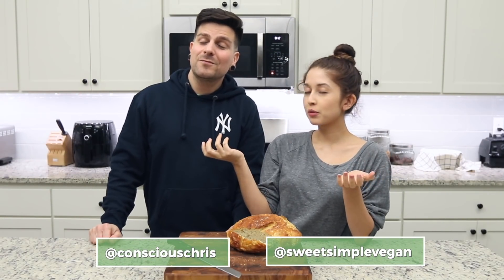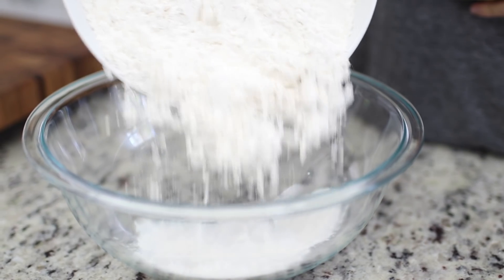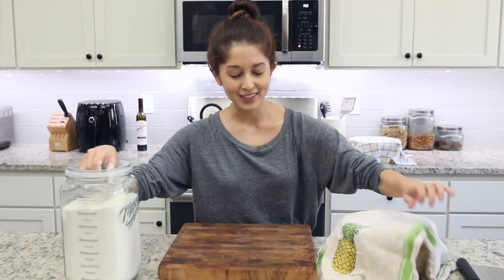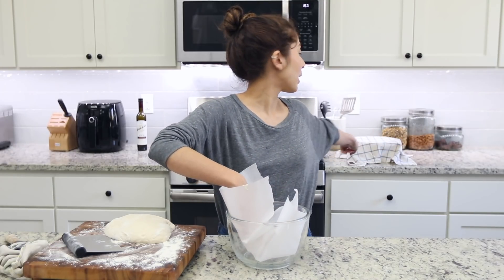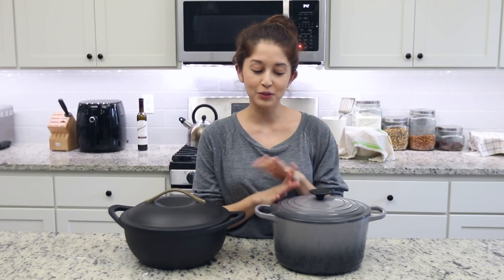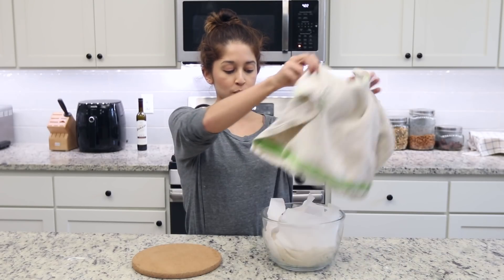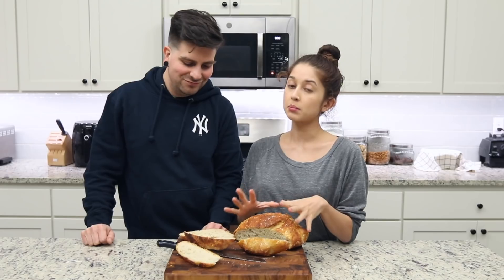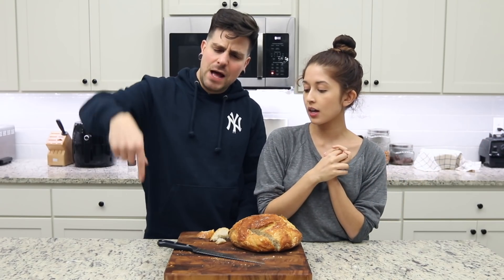The EASIEST Homemade Artisan Bread (No Kneading + 4-Ingredients)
There's nothing better than fresh baked bread, especially when it requires just 4-ingredients, no kneading and no starter. Learn how to make this easy artisan bread at home in no time!
- OPEN FOR MORE + THE RECIPE -

This recipe is adapted from Jim Lahey :)

- DUTCH OVEN OPTIONS -
⋇ Cravings by Chrissy Teigan Dutch Oven
⋇ Le Creuset Dutch Oven
⋇ Lodge Dutch Oven

Hi, we're Jasmine and Chris! Each week we share a new video with vegan recipes, cooking challenges and lifestyle content about our life as a vegan couple in the PNW. We invite you to join us in making the world a sweeter place!

This video is not sponsored and all opinions are our own. Thank you for supporting Sweet Simple Vegan!